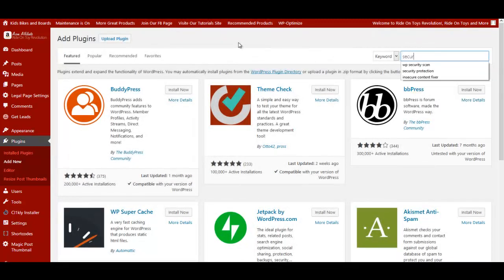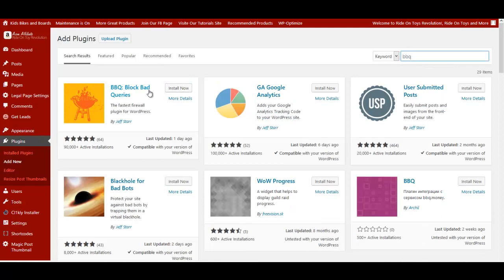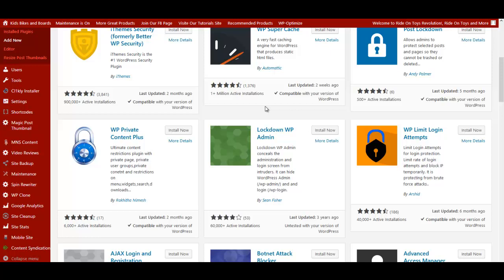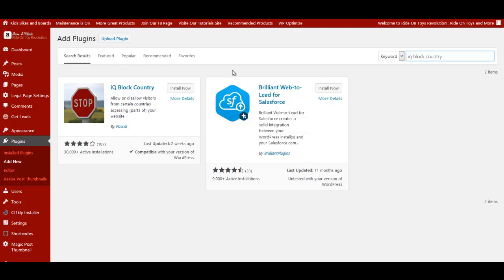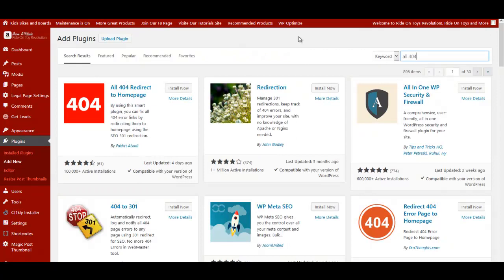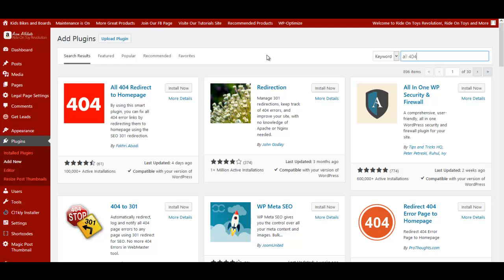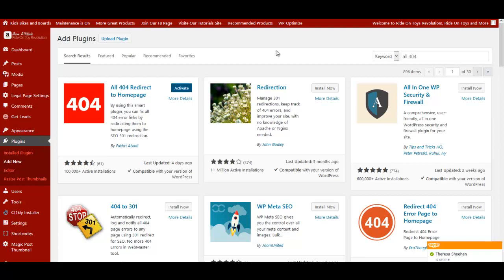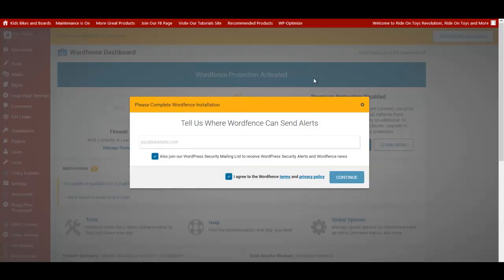Azon Ride On Toy Revolution | Site Security Part 1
Check out Azon Ride On Toy Revolution!